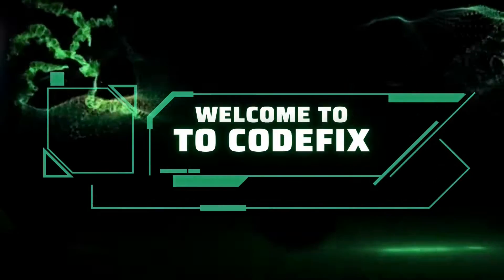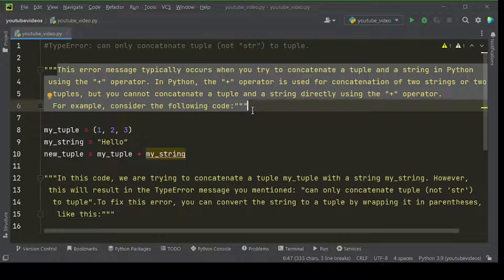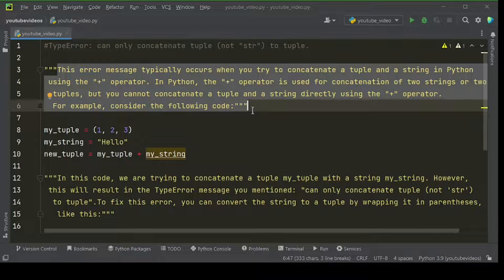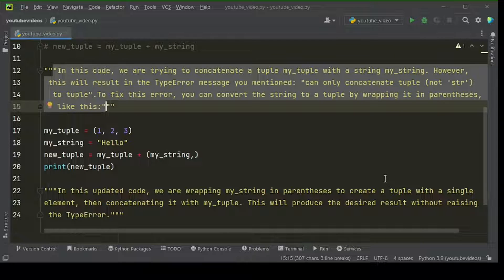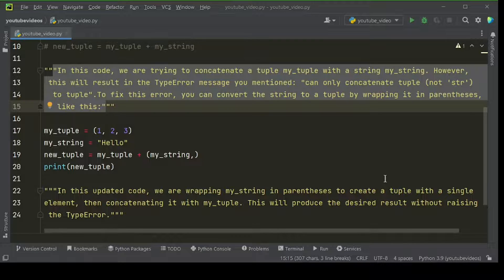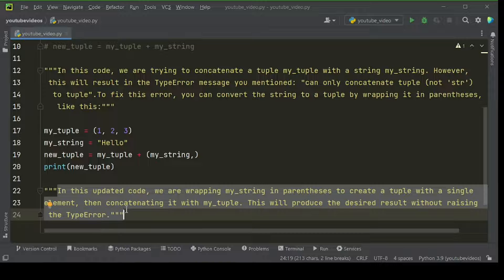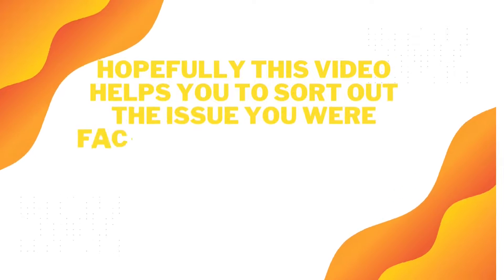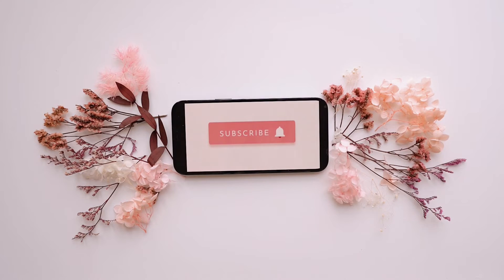"Python Type Error: Can Only Concatenate Tuple, Not String - How to Fix It"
"Learn how to solve the Python Type Error 'can only concatenate tuple (not str) to tuple' with practical examples and tips."